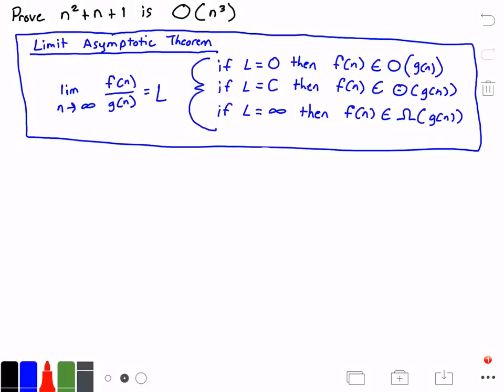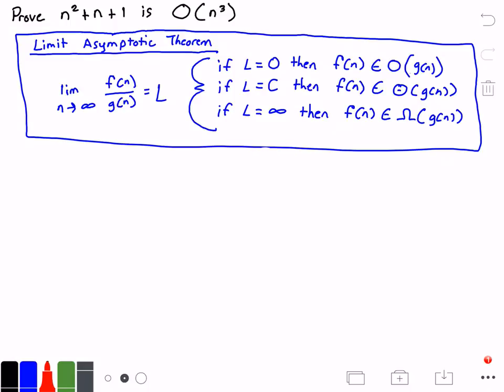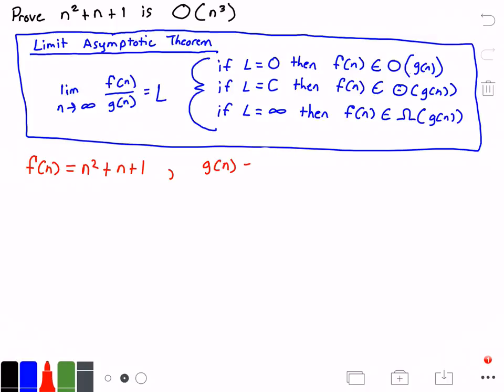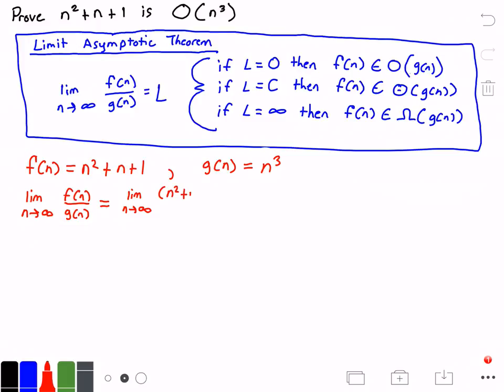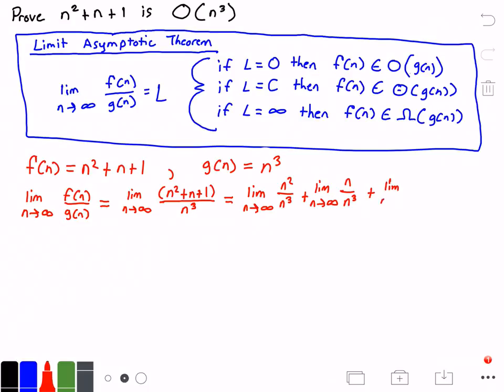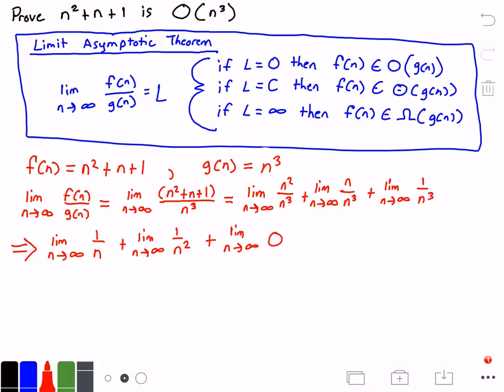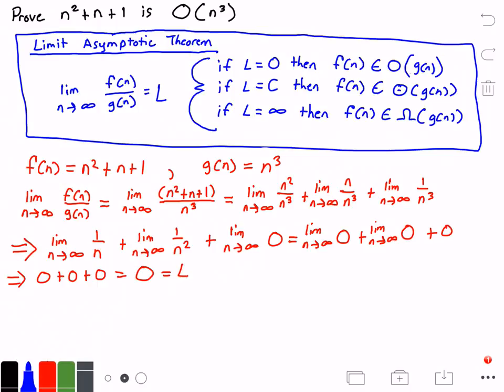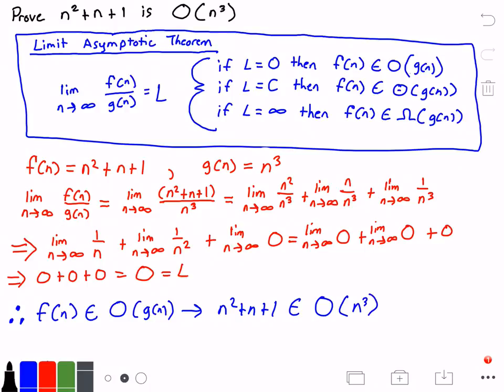Big O Notation Tutorial With Limits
Big O Notation Tutorial

♥Helpful Books:
►Algorithm Analysis Books: